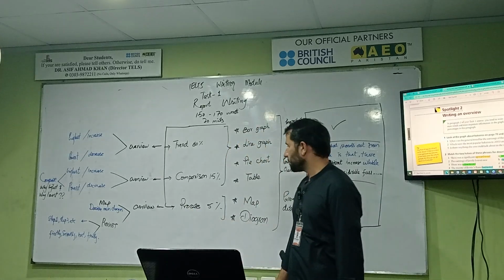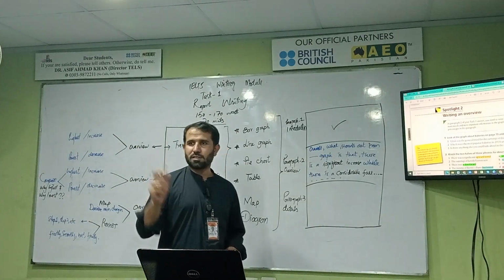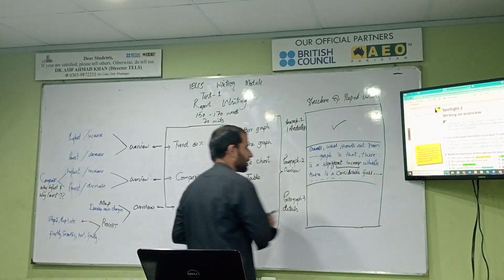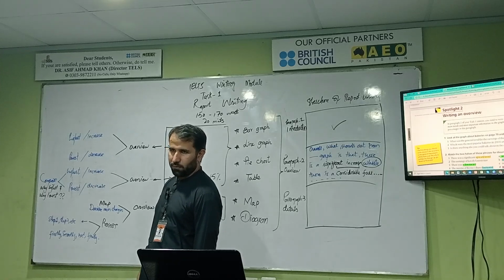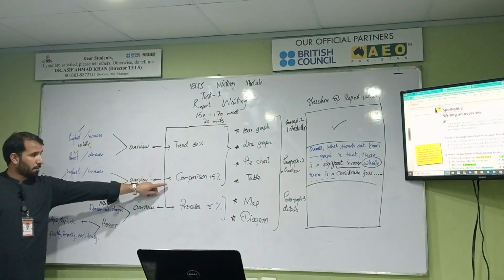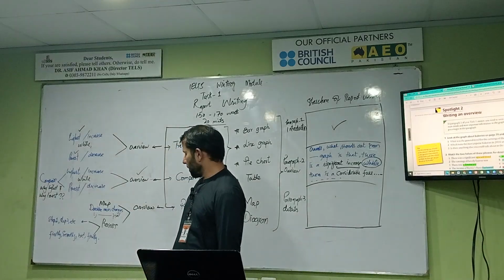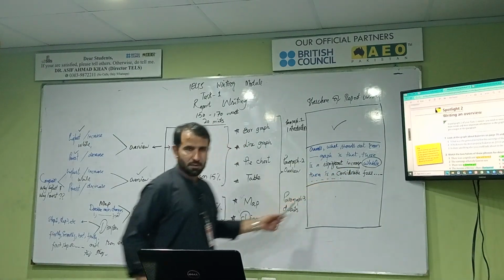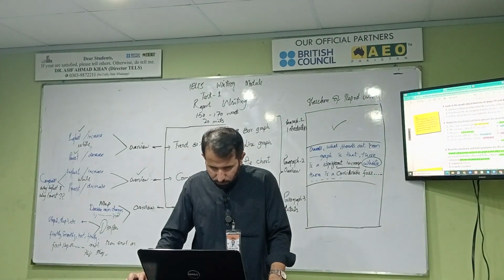IELTS Writing Task-1 Report Writing How to write overview ?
IELTS Writing is based on two tasks. Task-1 is report writing for the Academic Candidates while Task-2 is Essay Writing. Here is IELTS Writing Task-1 Report Writing a final paragraph about, how to write details in the report.